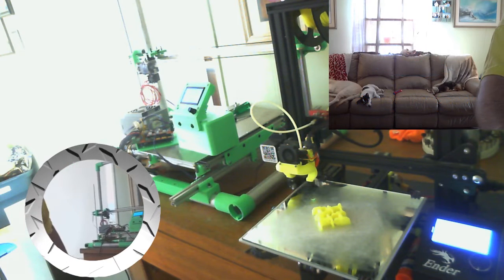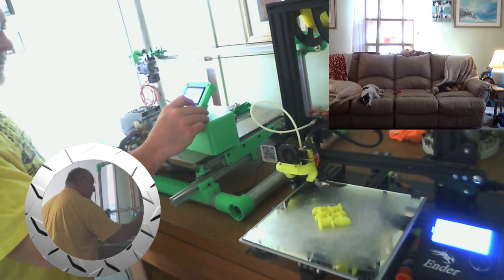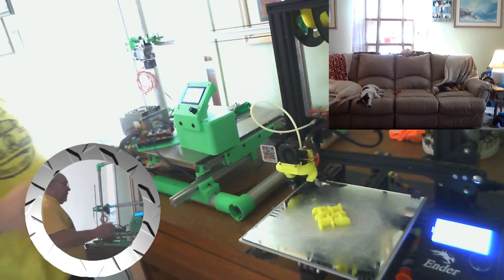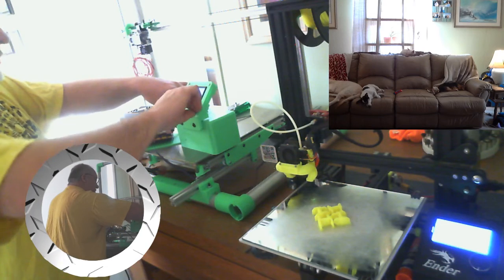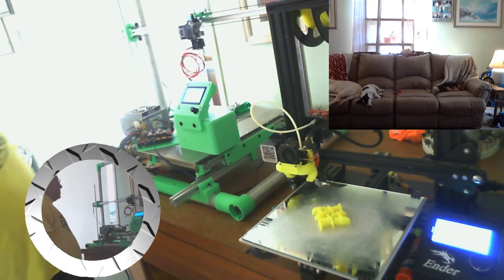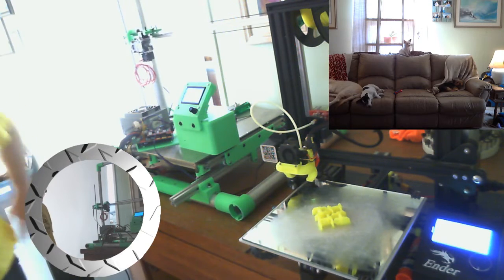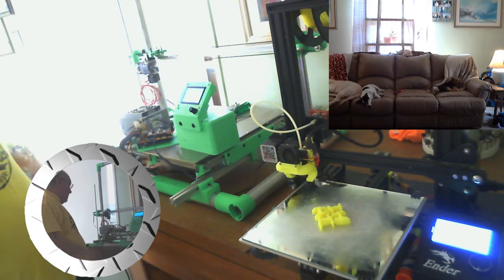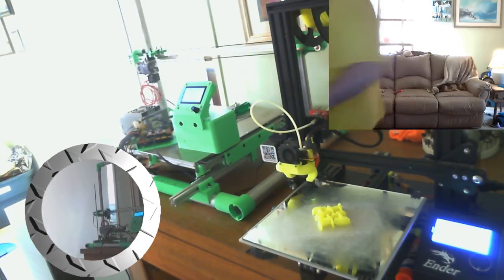A quick look at the 3D Printer Build Progress!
I have the control box about ready and couldn't wait to test out the X and Z Axis!  Just keep chugging along...